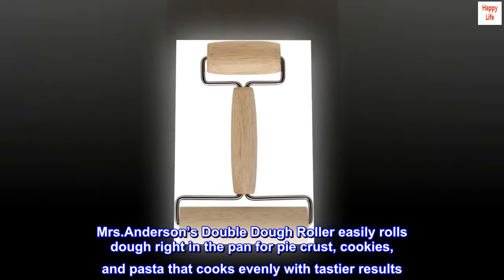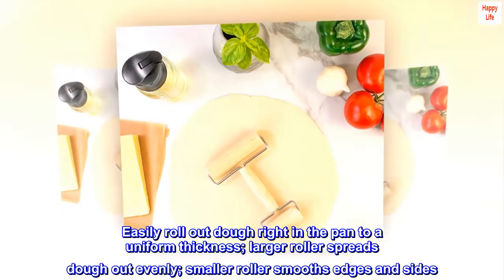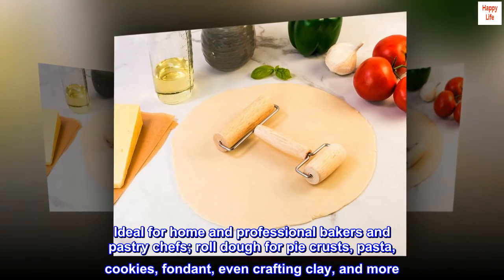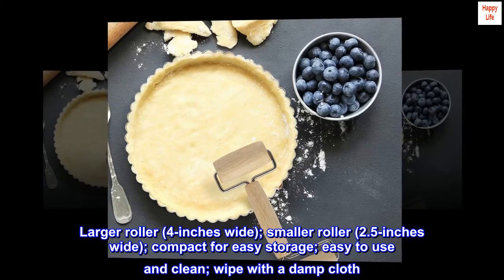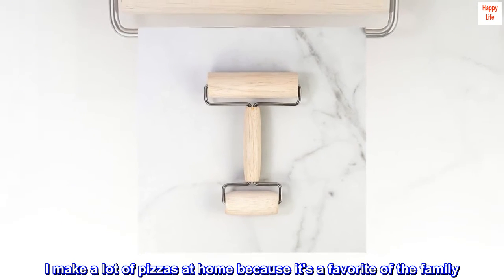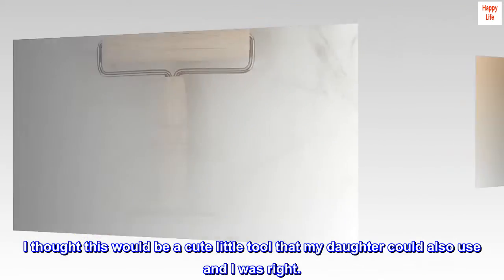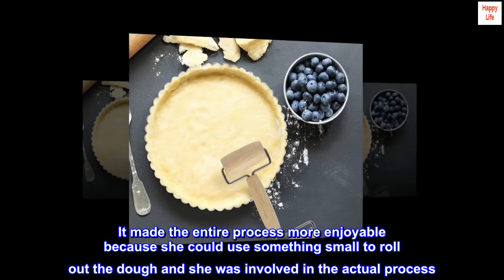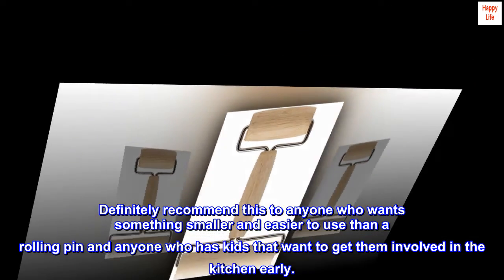Mrs.Anderson’s Baking Double Dough Roller, Wood, 7-Inches x 4.5-Inches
Mrs.Anderson’s Double Dough Roller easily rolls dough right in the pan for pie crust, cookies, and pasta that cooks evenly with tastier results
Made with wooden rollers; perfectly balanced for easy use and smooth, effortless rolling
Easily roll out dough right in the pan to a uniform thickness; larger roller spreads dough out evenly; smaller roller smooths edges and sides
Ideal for home and professional bakers and pastry chefs; roll dough for pie crusts, pasta, cookies, fondant, even crafting clay, and more
Larger roller (4-inches wide); smaller roller (2.5-inches wide); compact for easy storage; easy to use and clean; wipe with a damp cloth

So easy to use even a two year old can handle it
I got this kind of on a whim just to see if it worked. I make a lot of pizzas at home because it's a favorite of the family. I thought this would be a cute little tool that my daughter could also use and I was right.

Because of the large and small end she was able to manipulate it around the dough. And that is a win for me. It made the entire process more enjoyable because she could use something small to roll out the dough and she was involved in the actual process. I like this a lot better than a rolling pin and the fact that she could use it even better.

Definitely recommend this to anyone who wants something smaller and easier to use than a rolling pin and anyone who has kids that want to get them involved in the kitchen early.